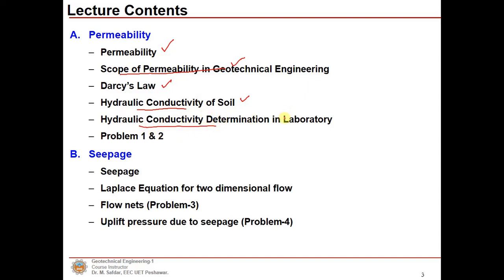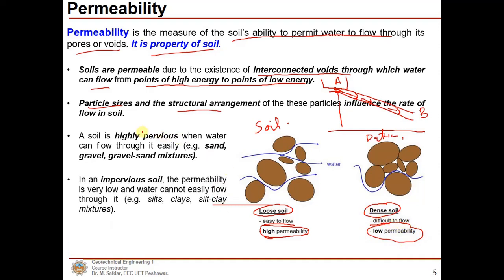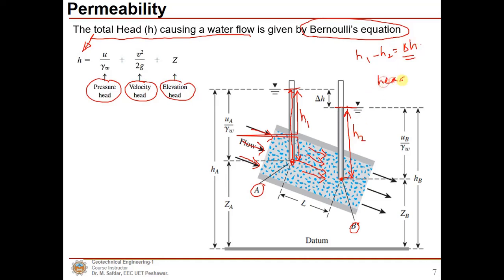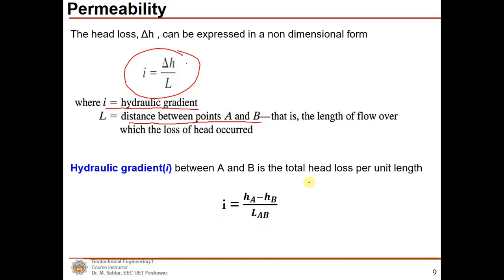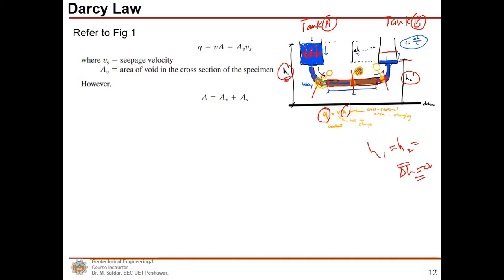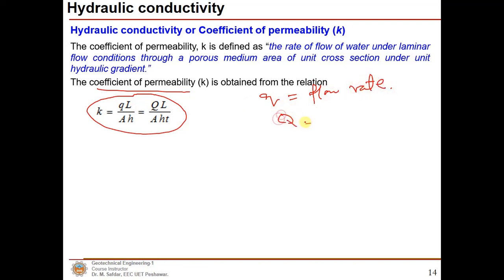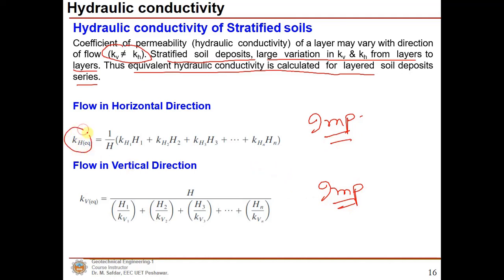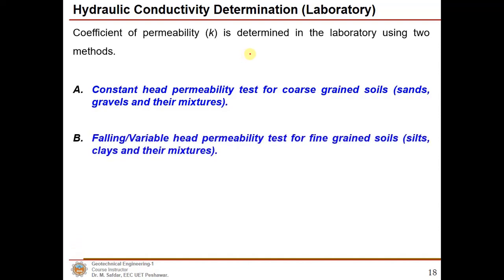Permeability and Seepage Part 1